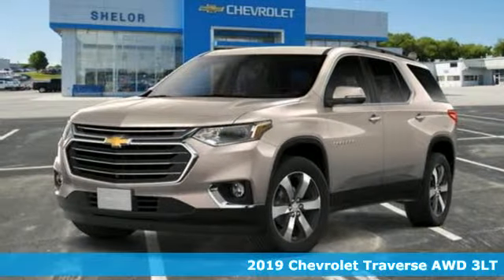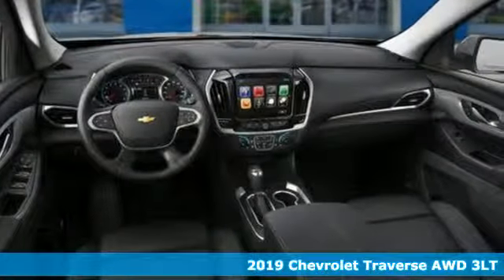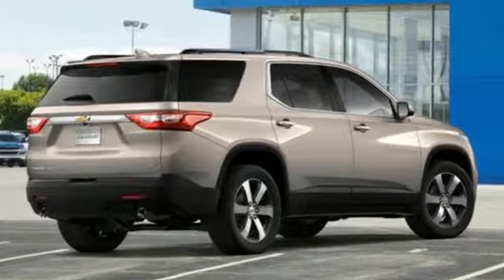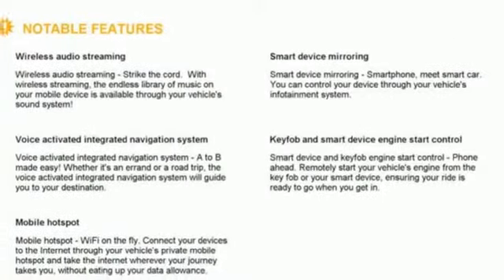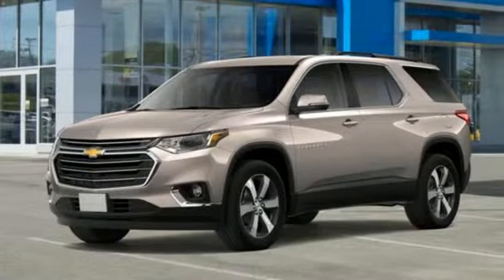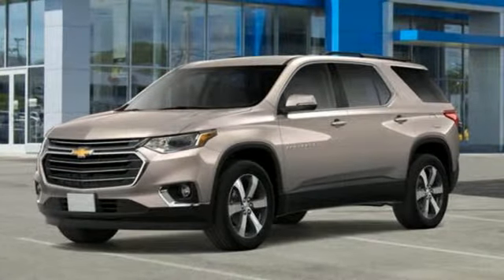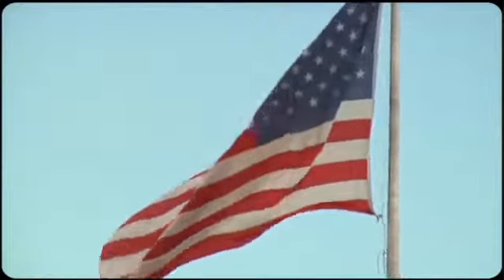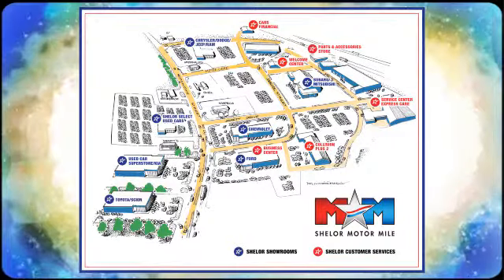New 2019 Chevrolet Traverse Christiansburg VA Blacksburg, VA CV190302 - SOLD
Year: 2019
Make: Chevrolet
Model: Traverse
Trim: AWD 4dr LT Leather w/3LT
Engine: 3.6L V6 Cylinder Engine
Transmission: 9-Speed A/T
Color: PEPPERDUST METALLIC
Interior: JET BLACK
Stock #: CV190302
VIN: 1GNEVHKW1KJ247636
Moonroof, Third Row Seat, Nav System, Heated Leather Seats, Power Liftgate, Rear Air, LT PREMIUM PACKAGE. LT Leather trim, PEPPERDUST METALLIC exterior and JET BLACK interior. FUEL EFFICIENT 25 MPG Hwy/17 MPG City! AND MORE!br /br /KEY FEATURES INCLUDEbr /Third Row Seat, All Wheel Drive, Power Liftgate, Rear Air, Heated Driver Seat, Onboard Communications System, Remote Engine Start, Dual Zone A/C, WiFi Hotspot, Blind Spot Monitor, Cross-Traffic Alert, Heated Seats. Satellite Radio, Keyless Entry, Privacy Glass, Remote Trunk Release, Steering Wheel Controls. br /br /OPTION PACKAGESbr /LT PREMIUM PACKAGE includes (IO6) 8 diagonal color touch-screen with Navigation and Chevrolet Infotainment, (UQA) Bose premium 10-speaker system, (DRZ) Rear Camera Mirror, (UVH) Surround Vision and (KI6) 120-volt power outlet (Not available with (W40) Base 3LT Leather Package. Includes (SP6) 20 machined face aluminum wheels with Technical Gray pockets.), SUNROOF, DUAL SKYSCAPE 2-PANEL POWER with tilt-sliding front and fixed rear with sunscreen, ENGINE, 3.6L V6, SIDI, VVT (310 hp [232.0 kW] @ 6800 rpm, 266 lb-ft of torque [361 N-m] @ 2800 rpm) (STD), TRANSMISSION, 9-SPEED AUTOMATIC (STD), LT LEATHER PREFERRED EQUIPMENT GROUP Includes Standard Equipment, AUDIO SYSTEM, CHEVROLET INFOTAINMENT SYSTEM with Navigation and 8 diagonal color touch-screen, AM/FM stereo, includes Bluetooth streaming audio for music and most phones; featuring Android Auto and Apple CarPlay capability for compatible phones. br /br /EXPERTS ARE SAYINGbr /Great Gas Mileage: 25 MPG Hwy. br /br /OUR OFFERINGSbr /At Shelor Motor Mile we have a price and payment to fit any budget. Our big selection means even bigger savings! Need extra spending money? Shelor wants your vehicle, and we're paying top dollar! br /br /Tax DMV Fees & $597 processing fee are not included in vehicle prices shown and must be paid by the purchaser. Vehicle information is based off standard equipment and may vary from vehicle to vehicle. Call or email for complete vehicle specific informatiobr / Chevrolet Ford Chrysler Dodge Jeep & Ram prices include current factory rebates and incentives some of which may require financing through the manufacturer and/or the customer must own/trade a certain make of vehicle. Residency restrictions apply see dealer for details and restrictions. All pricing and details are believed to be accurate but we do not warrant or guarantee such accuracy. The prices shown above may vary from region to region as will incentives and are subject to change.